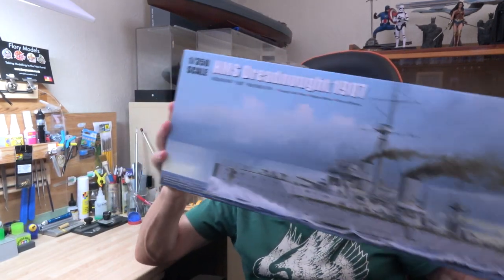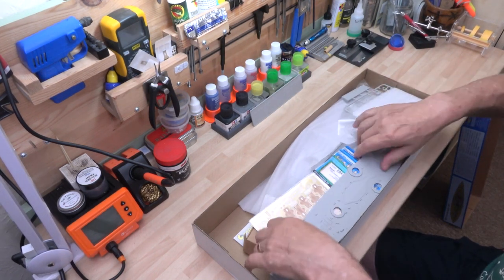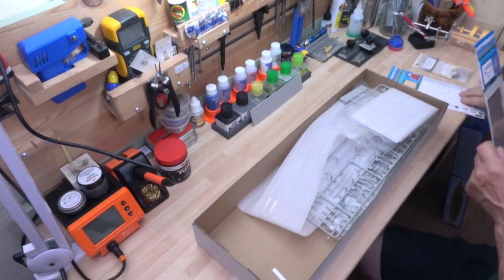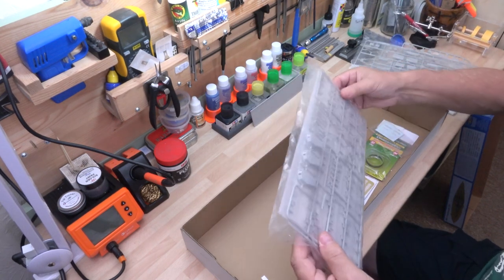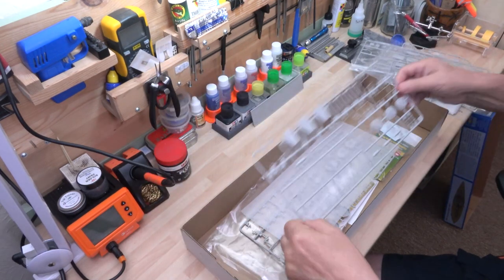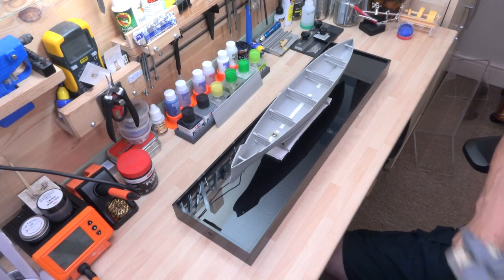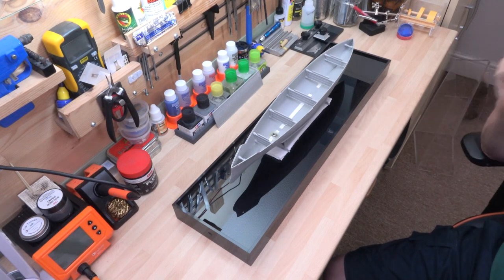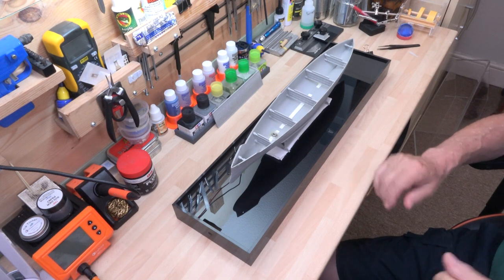TRUMPETER HMS DREADNOUGHT 1907 INTRODUCTION 1 350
Well another ship build and it's British, I have four more to-do after this one. Thank you again to my subscribers and casual visitors and happy modelling to all.